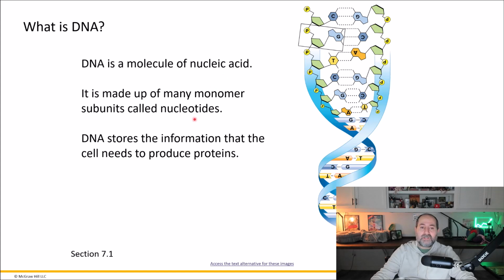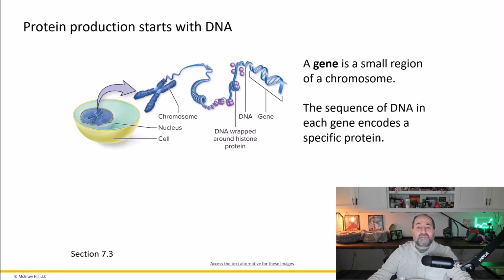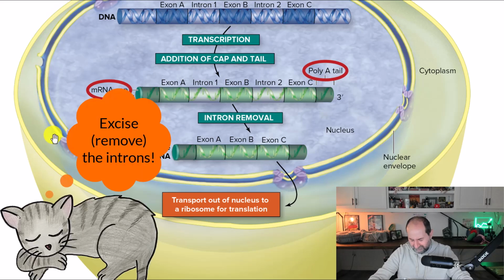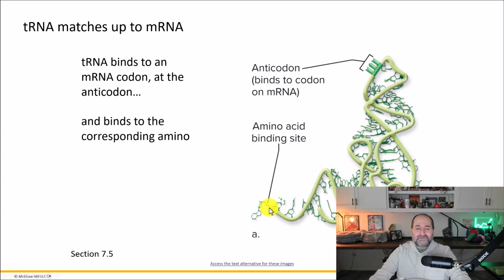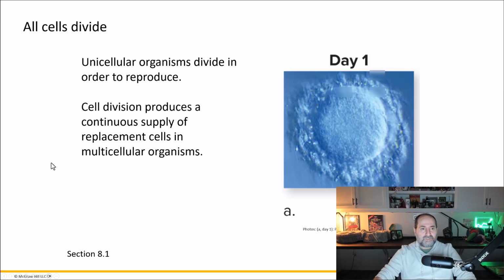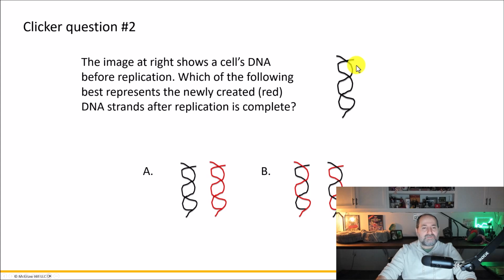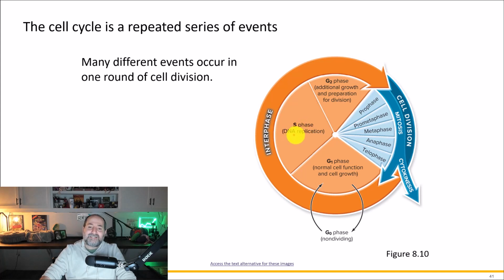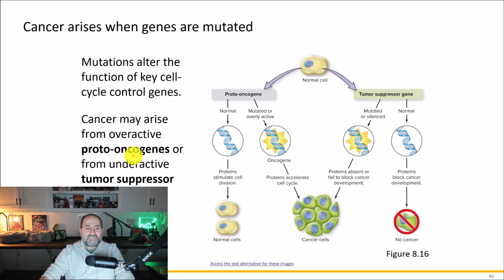Exam 3 Review Biology for Non-Science Majors Chapters 7 and 8.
Learn Biology from Dr. D. and his cats, Gizmo and Wicket! This full-length exam review video covers chapters 7 and 8 and is for all of Dr. D.'s Biology 1408 students. BIOL1408 biology ExamReview BIOL1408 Biology for Non-science majors I.
Transformative teaching content for my students from Biology Concepts and Investigations by Marielle Hoefnagels by McGraw Hill textbook.
0:00 - Introduction